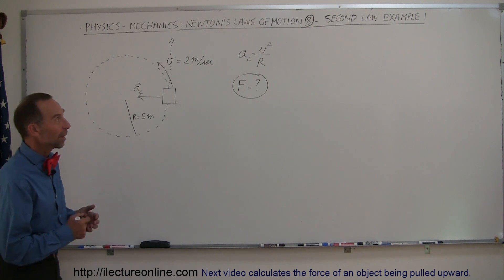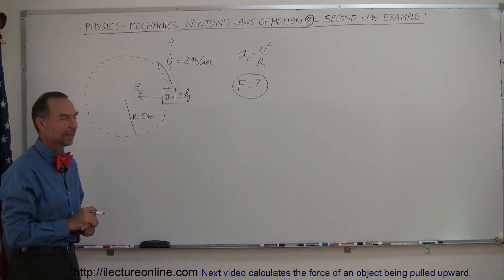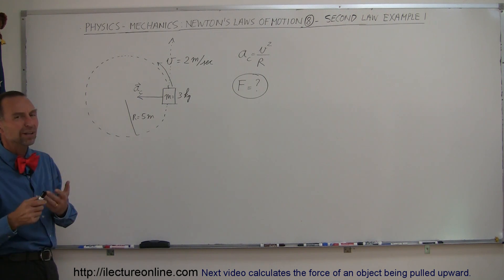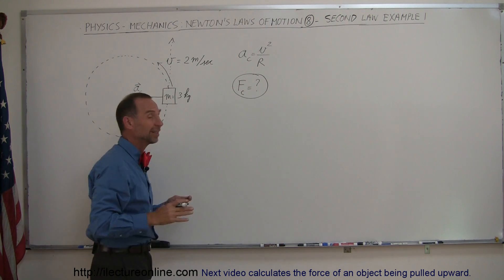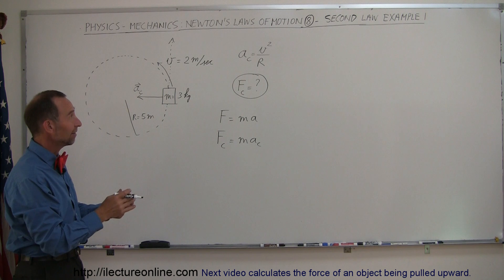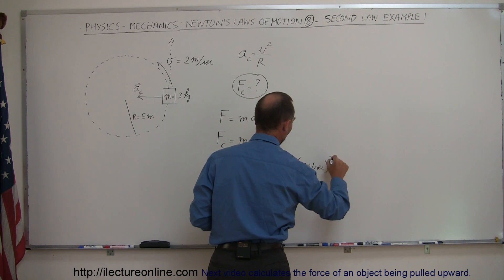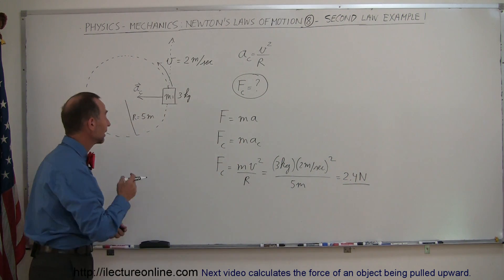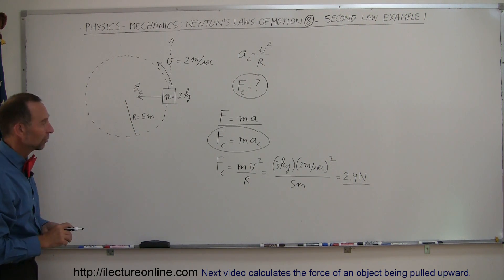Physics 4 Newton's Laws of Motion (8 of 20) Second Law: Example 1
In this video I will show you how to calculate the centripetal acceleration of an object traveling in a 5m circular path using Newton's Second Law of motion.